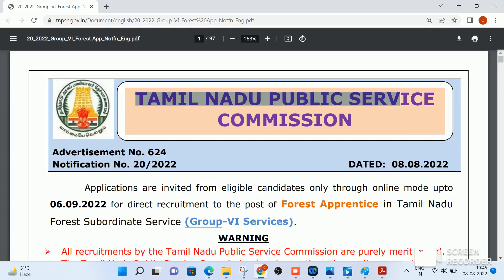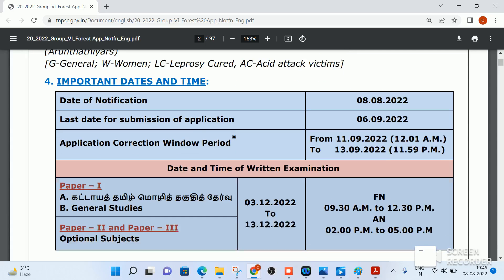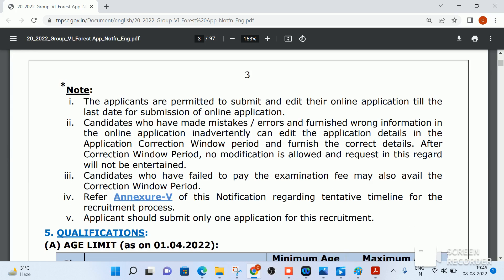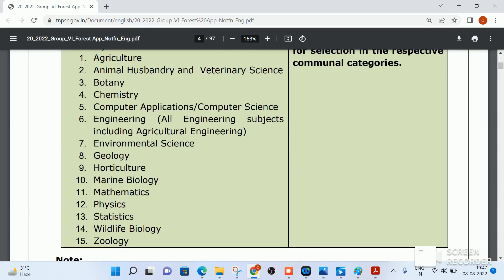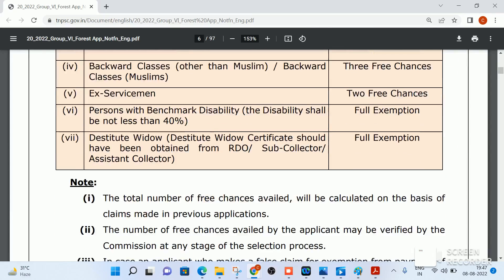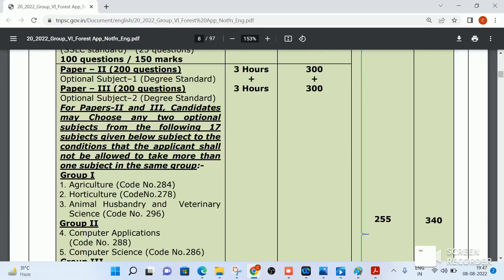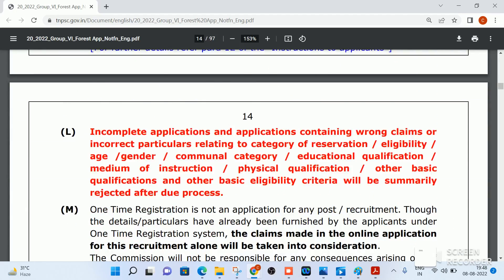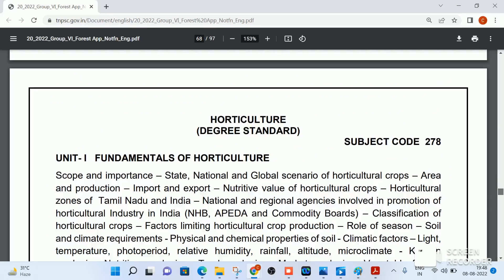Tnpsc group 6 notification 2022 | Forest apprentice 2022 |Forest exam 2022 | Any degree & BE/B.Tech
TNPSC GROUP 6 Notification 2022 for the post of Forest apprentice in Tamilnadu forest subordinate service,  Government jobs

Vacancy:10
Education qualification: Degree
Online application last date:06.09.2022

TNPSC_group_6 notification_2022 | tnpsc_forest_apprentice_2022 | tnpsc forest exam 2022 | tnpsc news